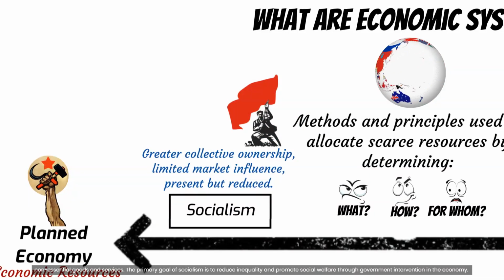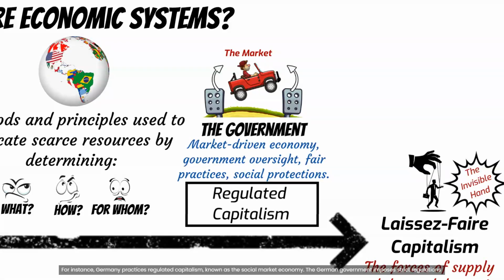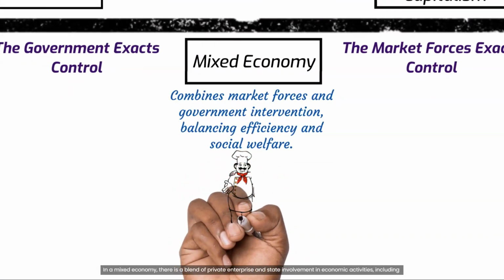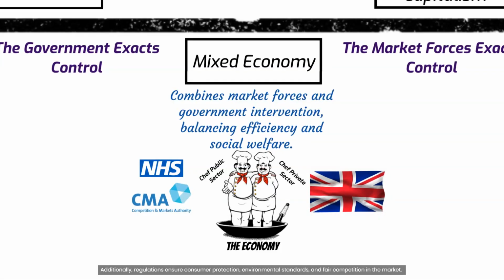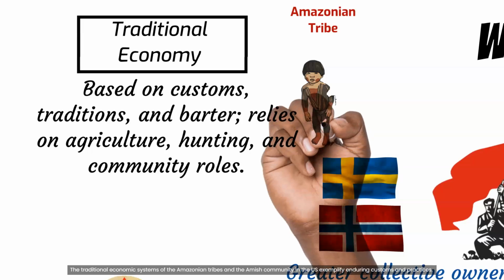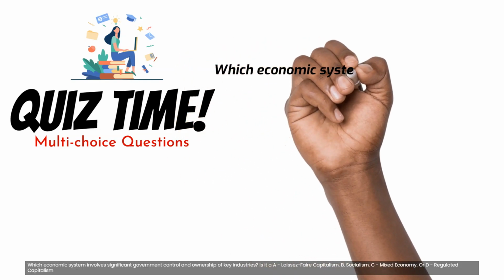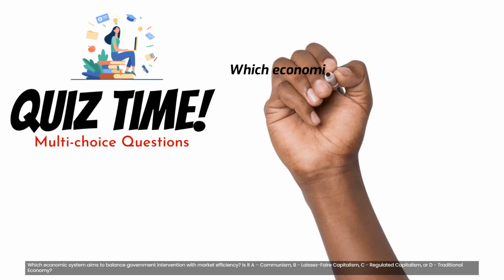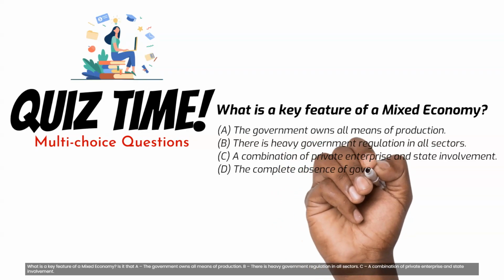1 4: Economic Systems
🌍 Explore the world of economic systems! From government control 🏛️ to free-market dynamics 📈, learn how societies decide what, how, and for whom to produce goods and services. Discover Communism 🚩, Socialism 🌐, Mixed Economy 🔄, Regulated Capitalism 📝, and Laissez-Faire Capitalism 🌍 in this fascinating journey through economics! 📺

Quiz Answers:
Which economic system involves significant government control and ownership of key industries?
Answer: (B) Socialism

In which economic system do market forces largely determine economic decisions?

Which economic system aims to balance government intervention with market efficiency?

What is a key feature of a Mixed Economy?